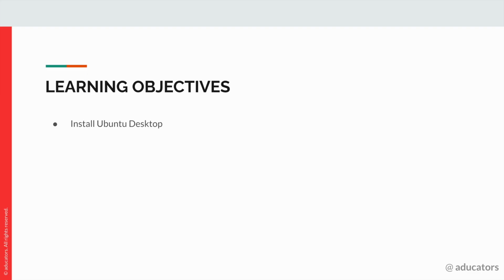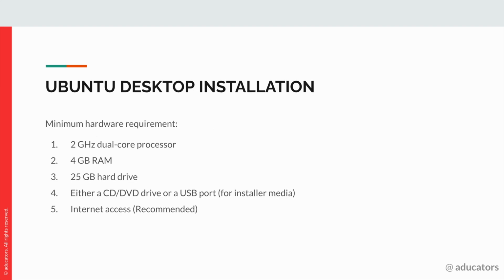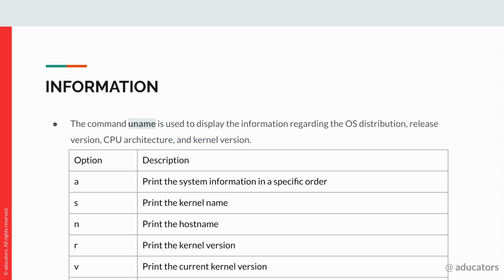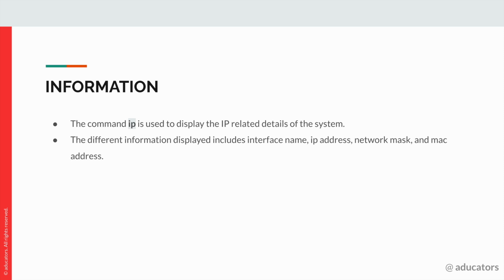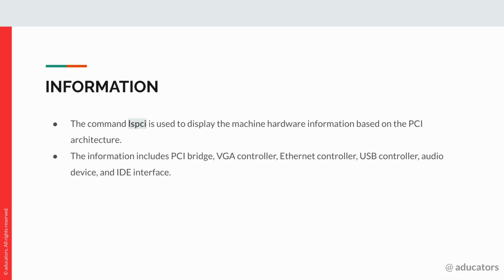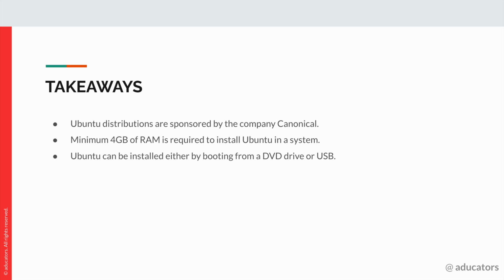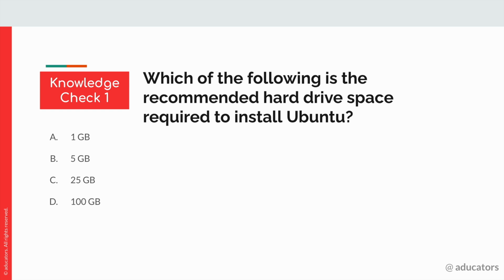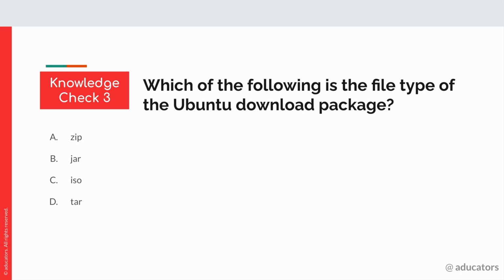02 How to Install Linux Operating System | Ubuntu LTS | Important Terminal Commands | aducators.in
Ubuntu Distribution | Ubuntu Desktop Installation | Basic Linux Commands

🌟 Welcome to our Linux for Beginners Course! 🌟

[TIME STAMPS]
00:00 - Introduction
00:08 - Learning Objectives
00:12 - Ubuntu Distribution
00:34 - Ubuntu Desktop Installation
00:52 - Video Guides ( a. b. )
01:08 - Linux Command - uname
01:41 - Linux Command - lsb_release
02:08 - Linux Command - ip
02:21 - Linux Command - lspci
02:42 - Linux Command - lsusb
02:50 - Takeaways
03:29 - Quiz
04:20 - Binding Up!

Linux
Ubuntu
Ubuntu Installation
Ubuntu Installation on windows 10
Ubuntu Installation on windows 11
Ubuntu Tutorial
Ubuntu 23.10
Ubuntu 24.04 LTS
Ubuntu Installation on Virtual Box
Ubuntu Installation Dual Boot